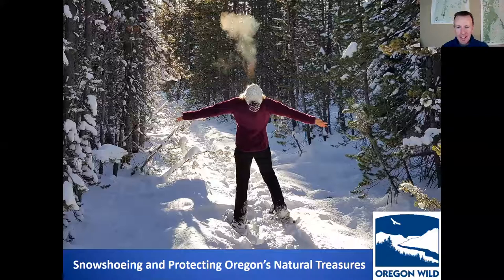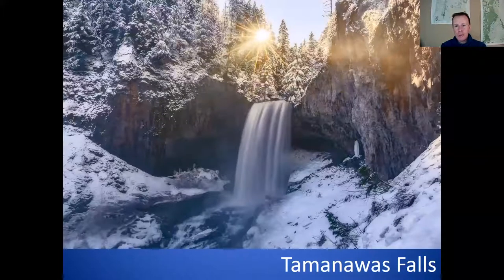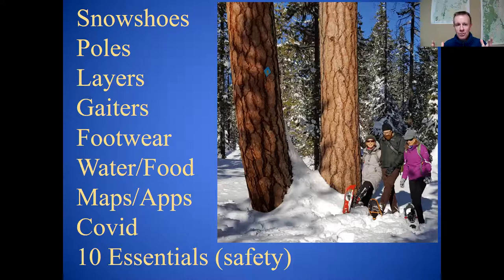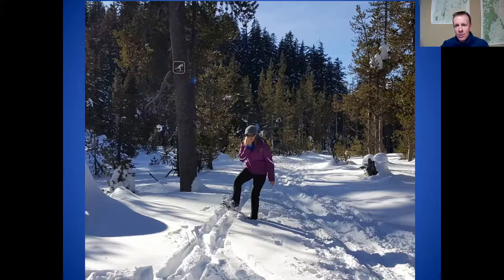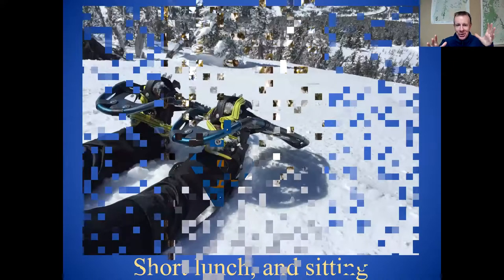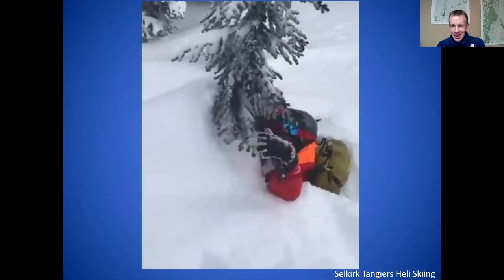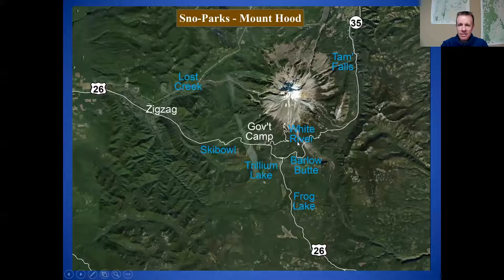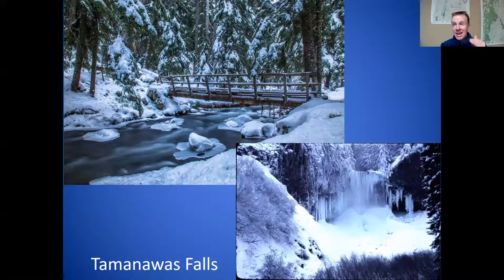Snowshoeing Mount Hood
Oregon Wild's Wilderness Campaign Coordinator Erik Fernandez shares tips and suggestions regarding everything from safety to gear to picking the most scenic trails. We'll include some "Snowshoeing 101" for those new to the activity as well as some tips on locations around Mount Hood that would be applicable to all ability levels.